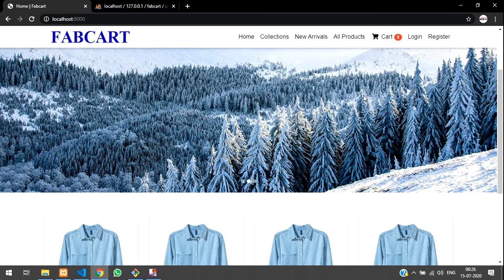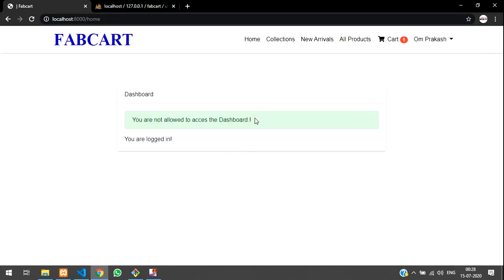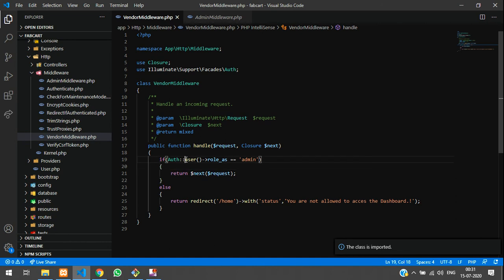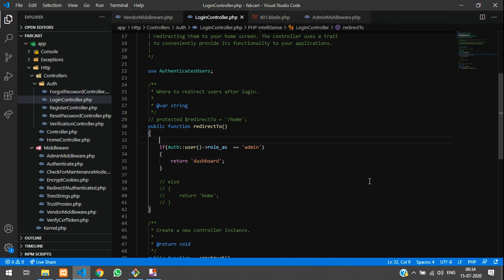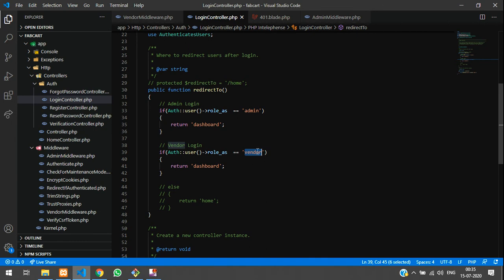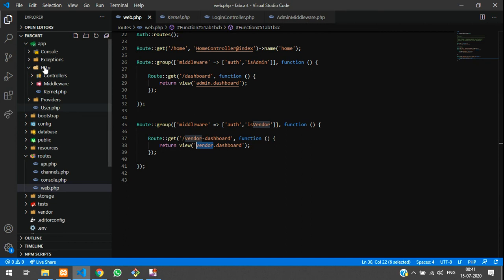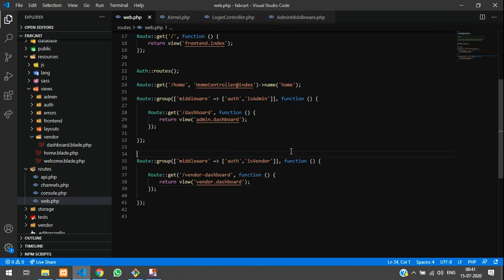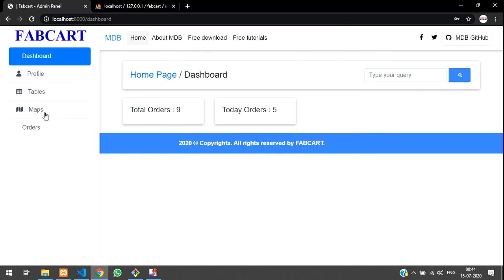Laravel 5.8 Ecommerce Part-7 | How to make multiple authentication on role basis in laravel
In this video, i have taught about How to make multiple authentication on role basis in laravel